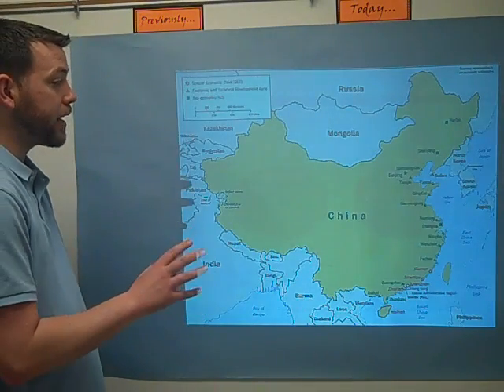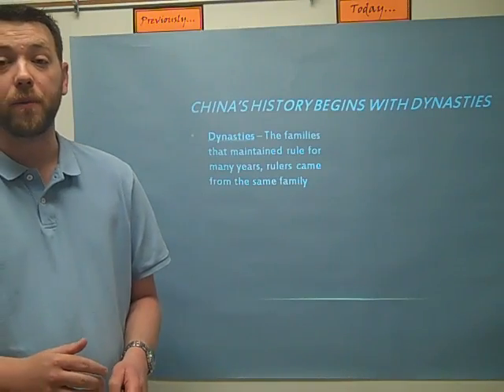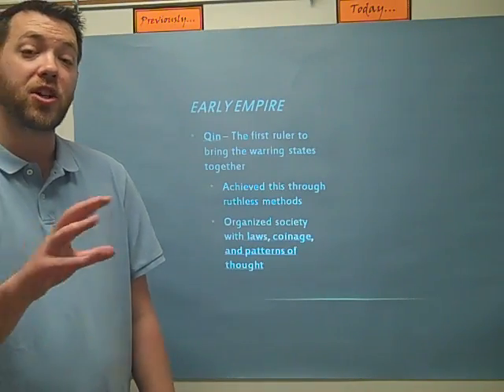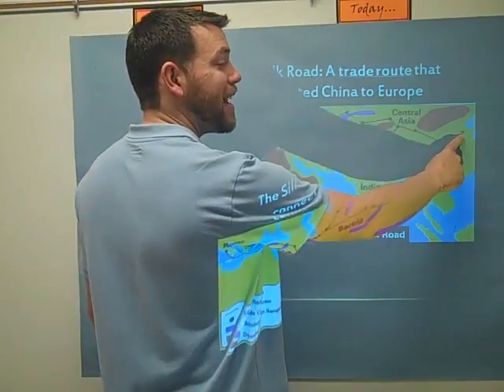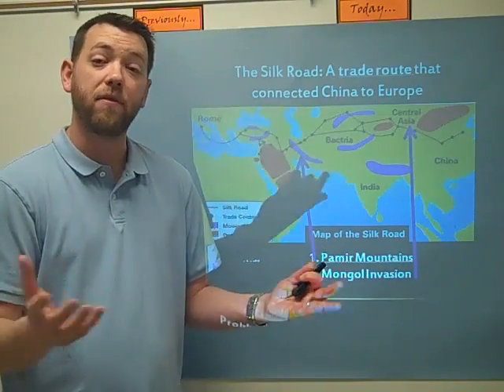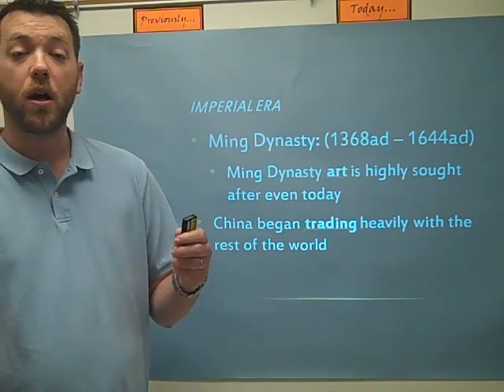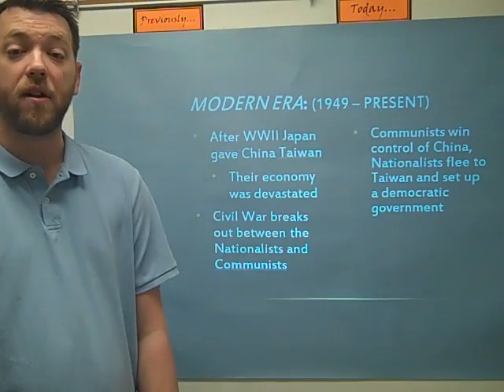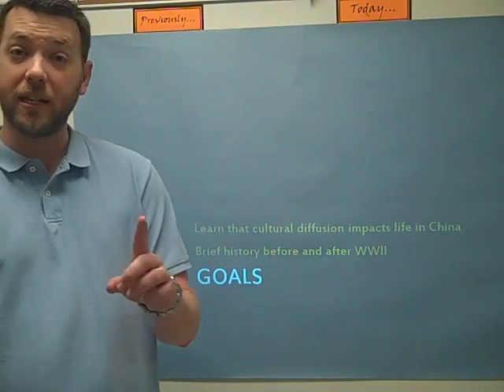2 of 4